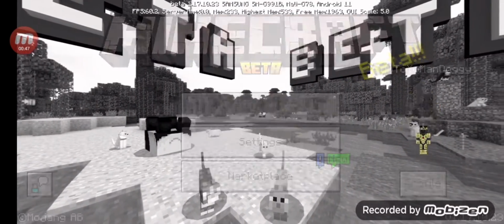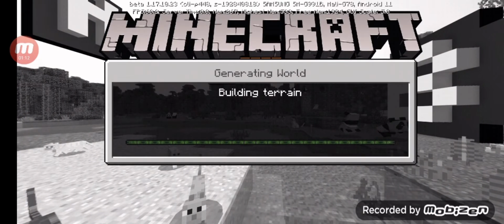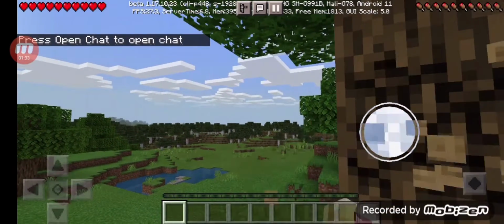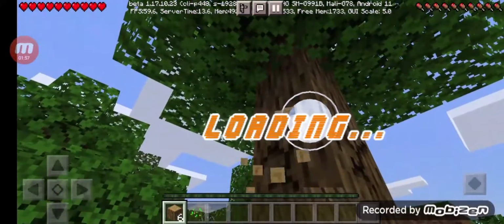Minecraft but I can't touch WATER.......